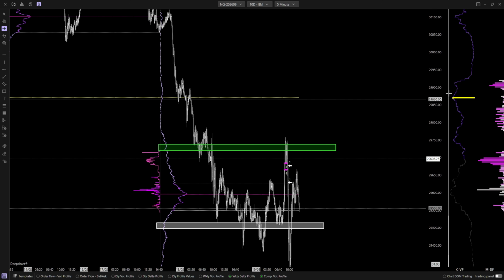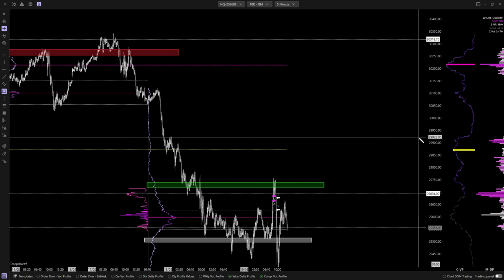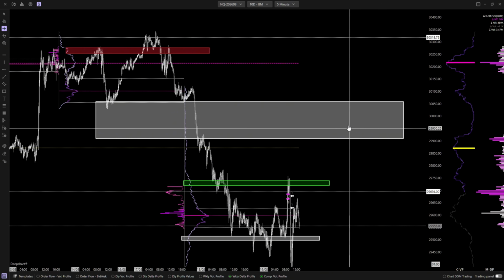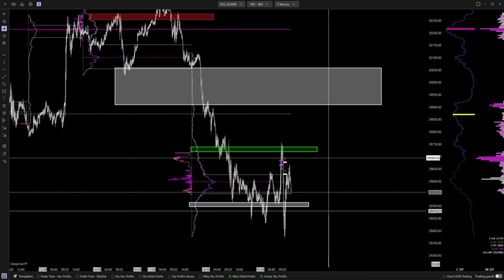The Best Orderflow Strategy To Get Payouts! (Consistently)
Explaining the reason why I took this trade.

I’ve put the full written breakdown + PDF for FREE here.